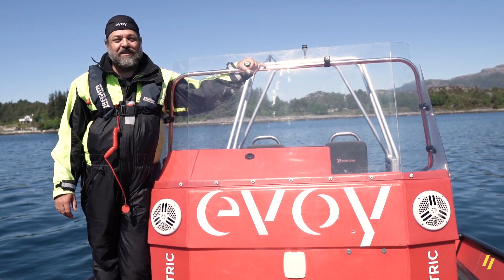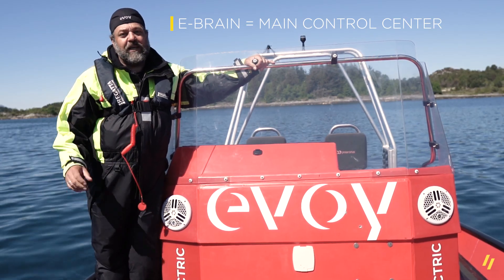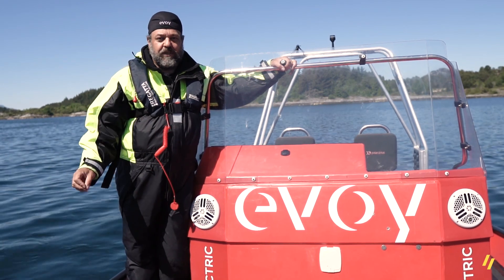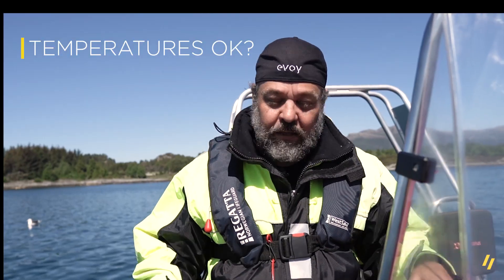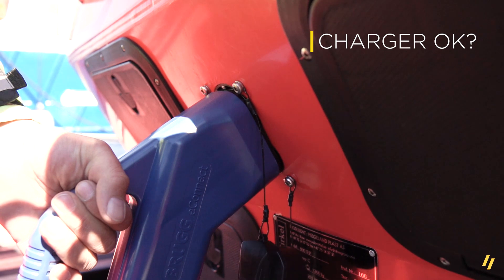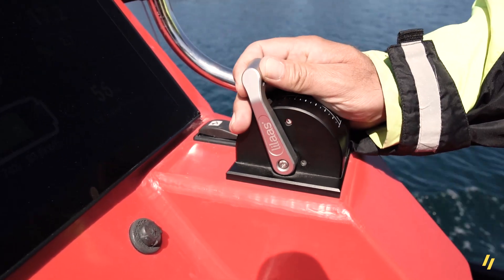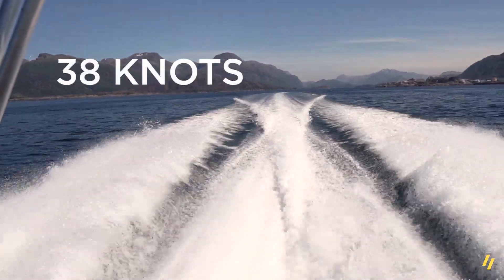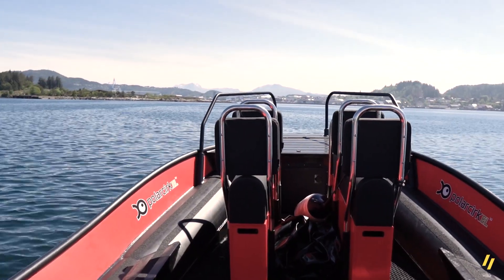ELECTRIC BOAT MOTOR SYSTEM | WHAT IS THE EVOY BRAIN?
The Evoy Brain or E-Brain is the main control center of our Electric Motor Systems. Our Senior System Developer is giving you a great introduction to what it does and how it works.